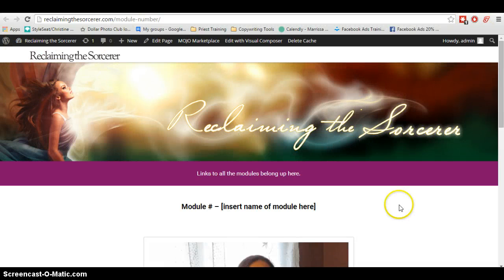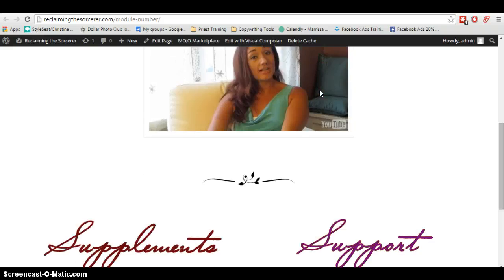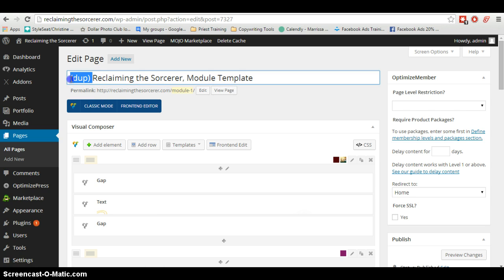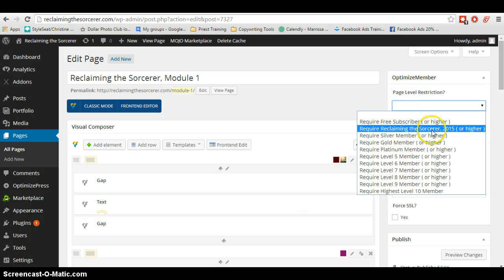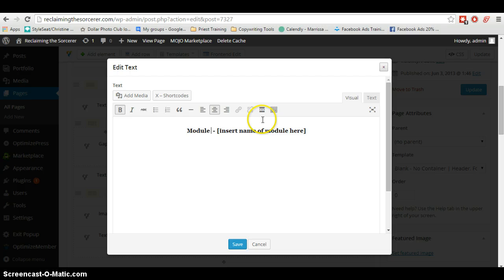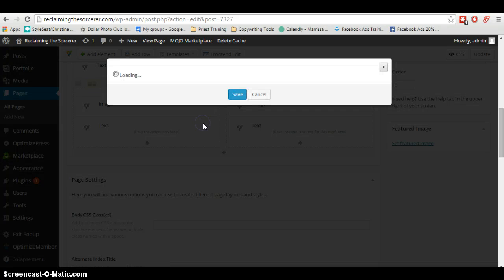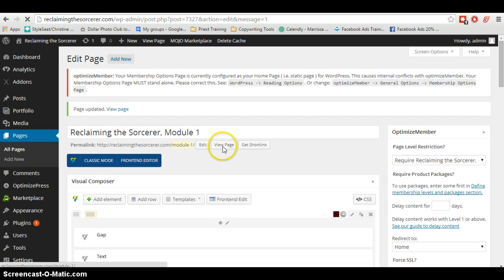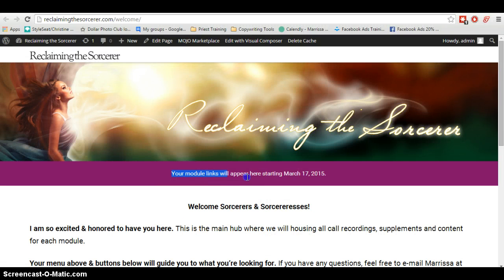How to Create a New RtS Module Page